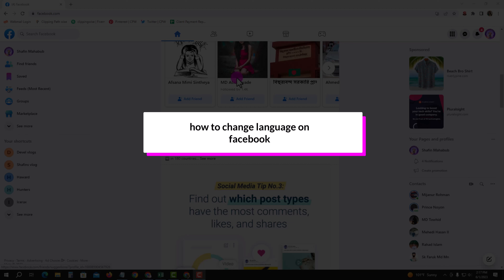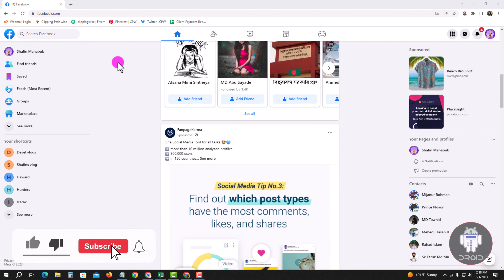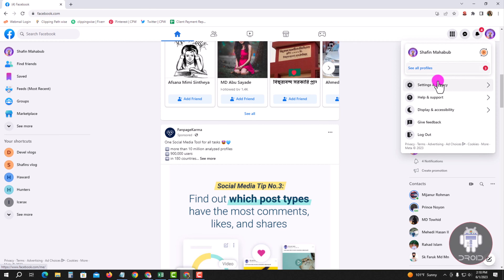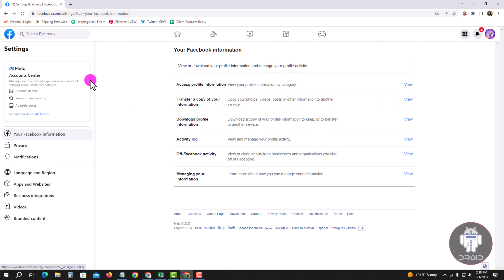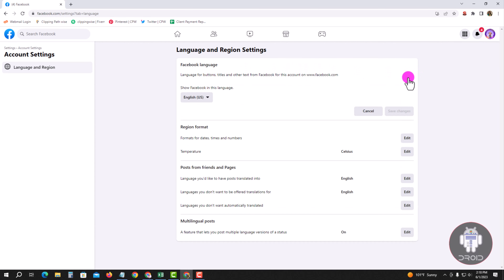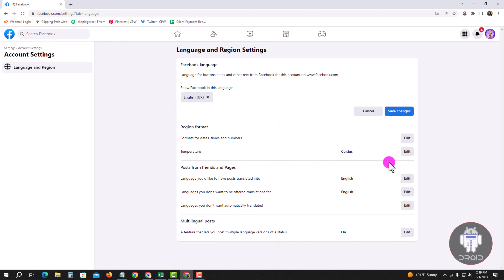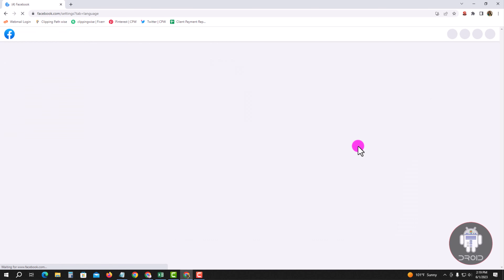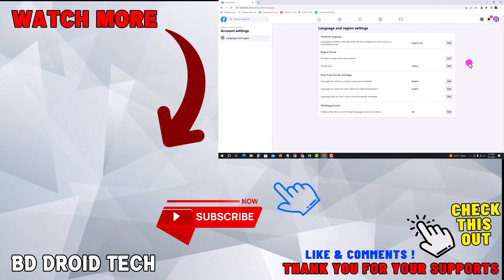How to change language on Facebook from Laptop/PC 2024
Set your language to the wrong preference on Facebook? Here's how to change it.